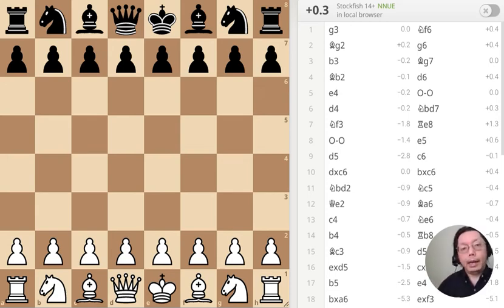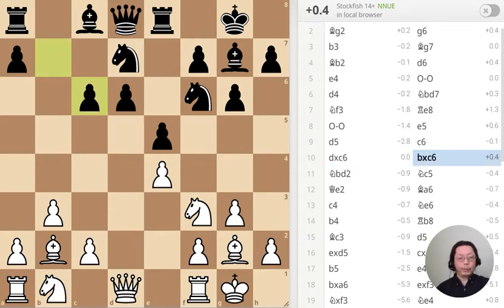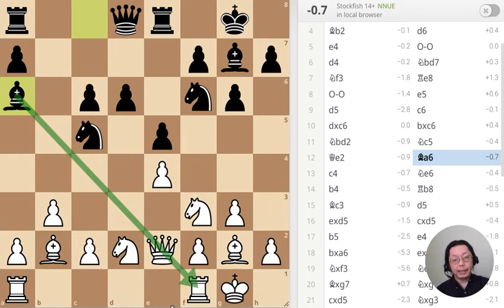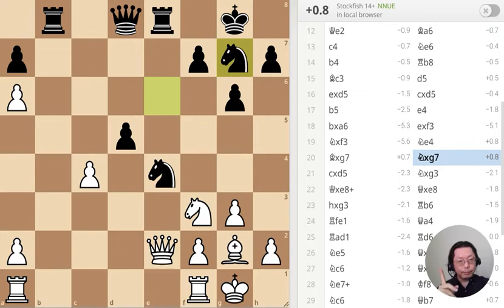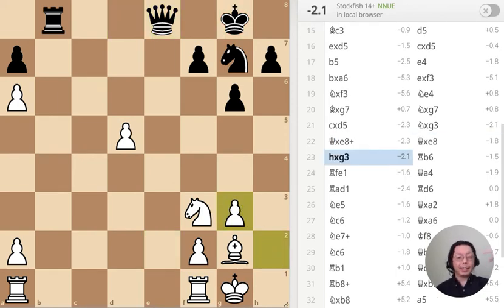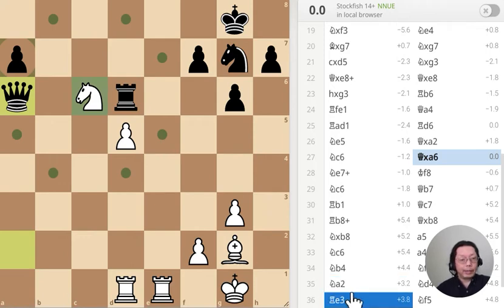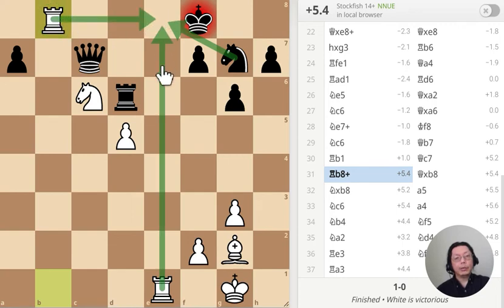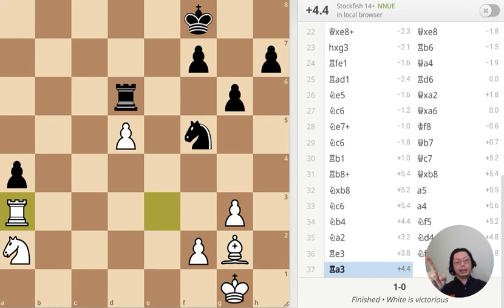Chess Game and Puzzle Daily 221028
Show Confidence
Featuring 1 puzzle. White to move.

Sometimes, acting confident in the face of a mistake can fool the opponent that they fail to take advantage of the mistake.

0:00 Intro: I meant to do that!
0:25 First move
0:49 Opening Hungarian Opening: Indian Defense
1:25 Middlegame begins
2:14 Black has initiative
2:41 Problem?
3:06 What problem? There is no problem!
3:36 I made a mistake
4:20 Act confident!
5:56 Equal position achieved!
6:37 Keep pushing!
7:06 Puzzle #1
8:08 White has a won position
8:21 Alternative ending
8:57 End of game